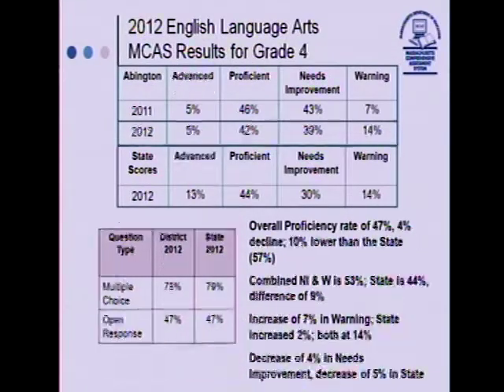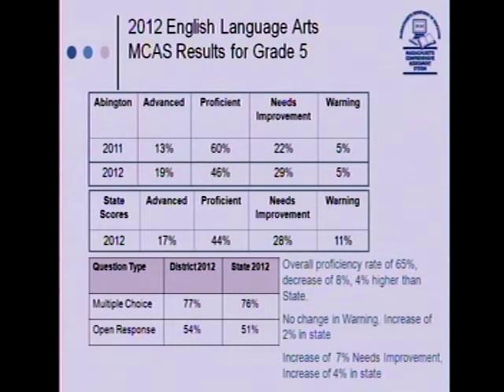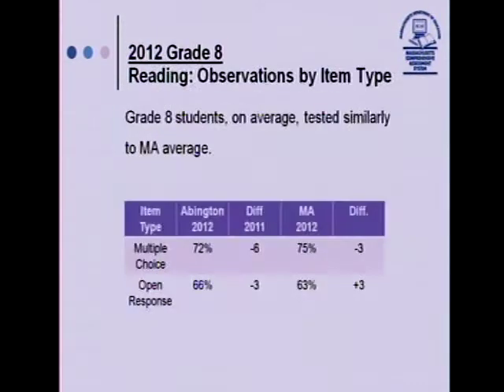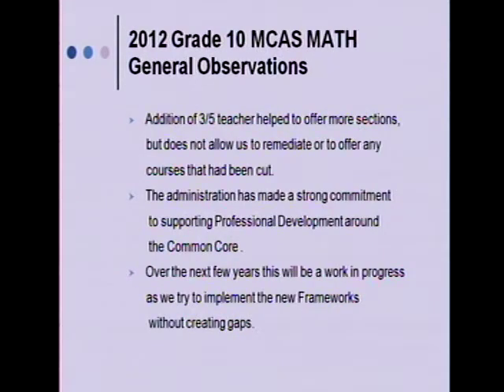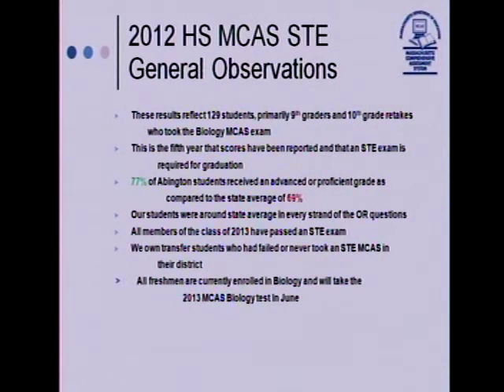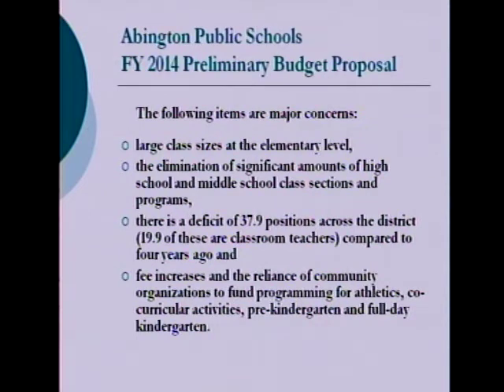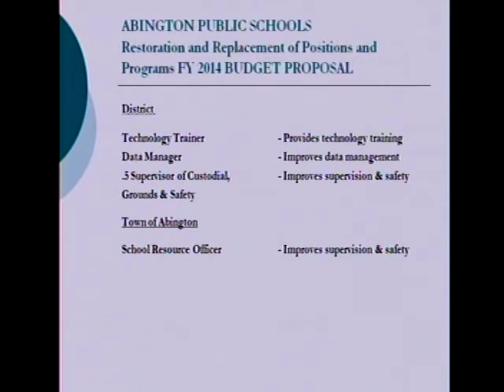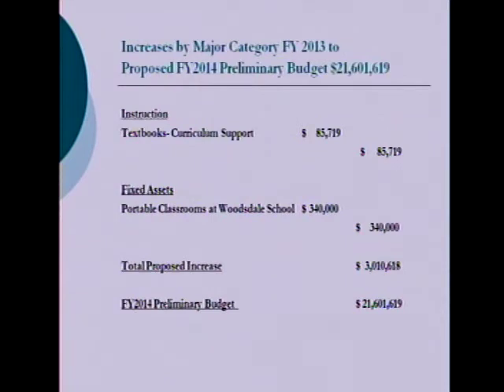Abington School Committee Meeting 1-8-13